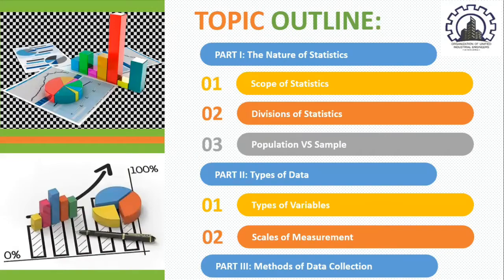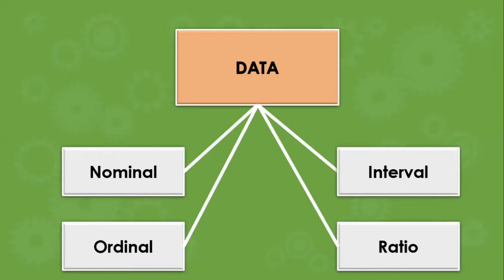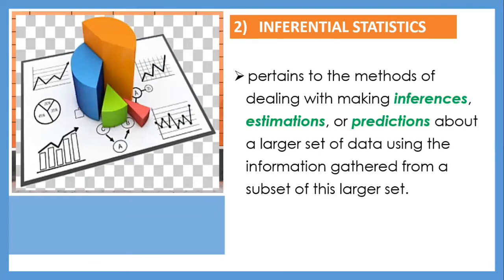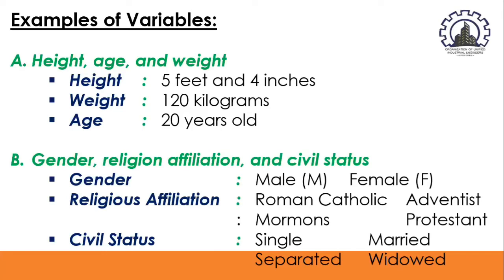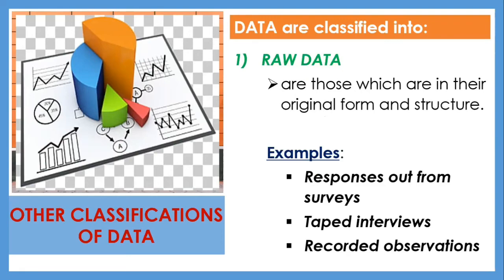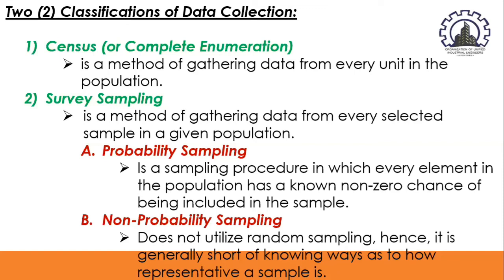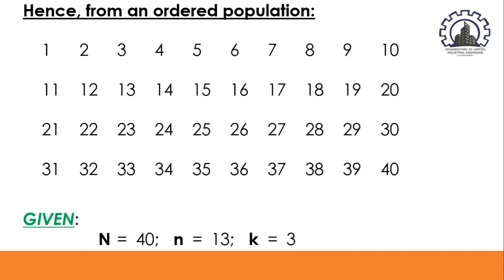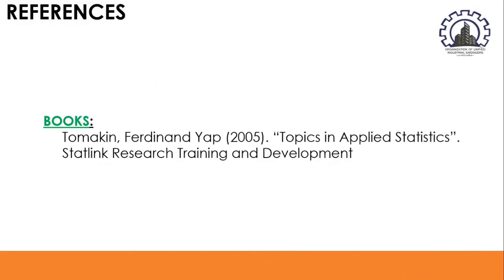CHAPTER 1: Overview of Statistics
This video presents an overview of statistics as a discipline because every student is expected to gain knowledge and mastery of the basic statistical concepts and terminologies which are very essential in understanding more advanced topics in statistics which will be discussed in the succeeding units and modules.